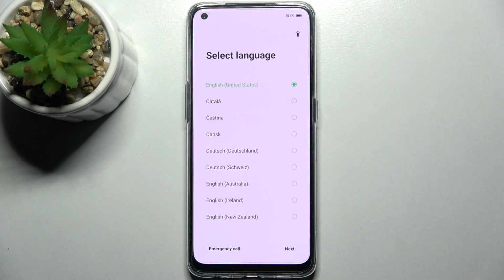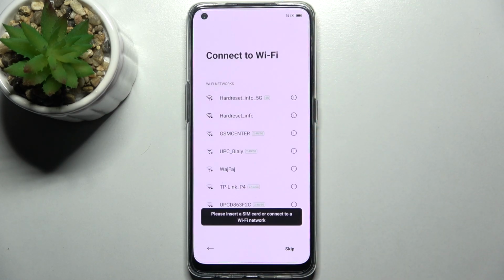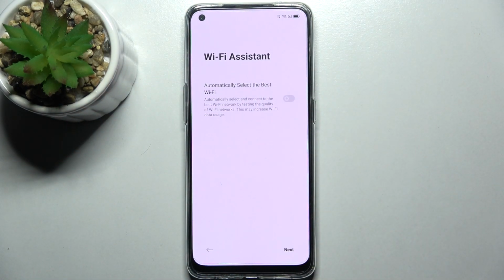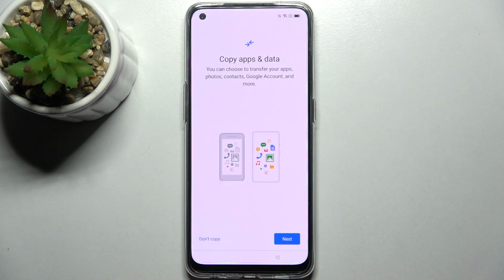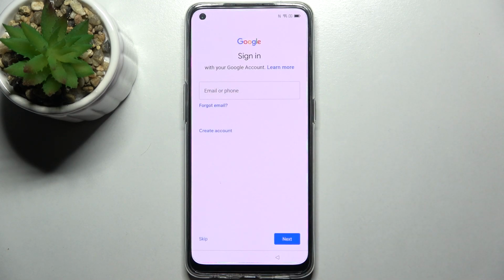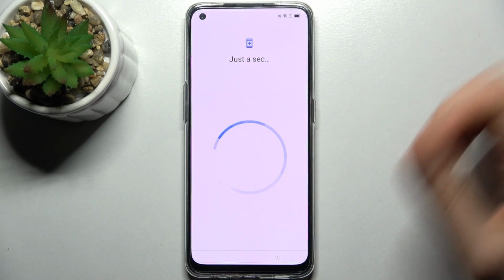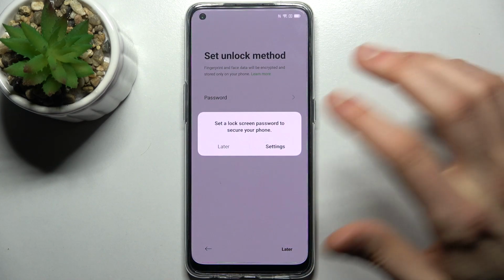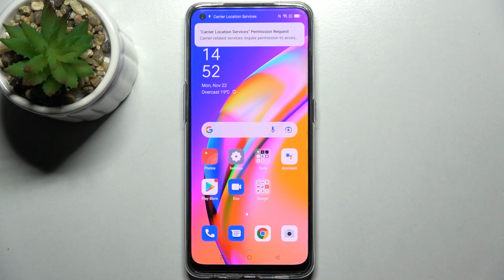How to Set Up OPPO Reno5 Lite - First Activation and Configuration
Find out more info about OPPO Reno5 Lite:
Hi! If you want to learn how to go through the process of first activation and configuration of the OPPO Reno5 Lite device, watch this tutorial. You will be guided step-by-step by our expert so you can begin using your device as soon as possible. Find out how to set the date, time, time zone, device language, connect to WiFi, add a Google account, and much more. Visit our profile if you are a new user of the OPPO Reno5 Lite so that you can learn more about this amazing smartphone.

How to activate OPPO Reno5 Lite? How to Turn on OPPO Reno5 Lite? How to insert SIM Card to OPPO Reno5 Lite? How to activate SIM Card on OPPO Reno5 Lite? How to set date in OPPO Reno5 Lite? How to set time in OPPO Reno5 Lite? How to set default language on OPPO Reno5 Lite? How to do first activation of OPPO Reno5 Lite? How to start using OPPO Reno5 Lite? How to add Google Account to OPPO Reno5 Lite? How to use OPPO Reno5 Lite? How to Add SAMSUNG Account to OPPO Reno5 Lite?